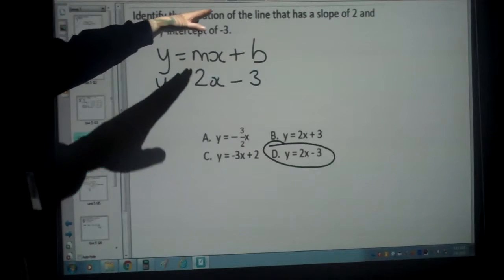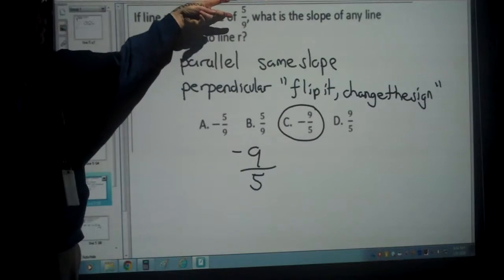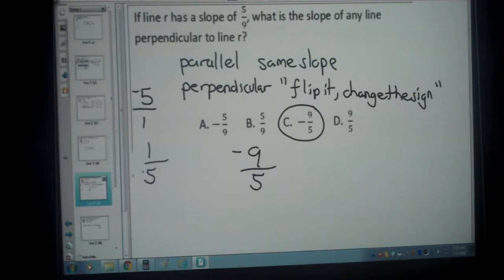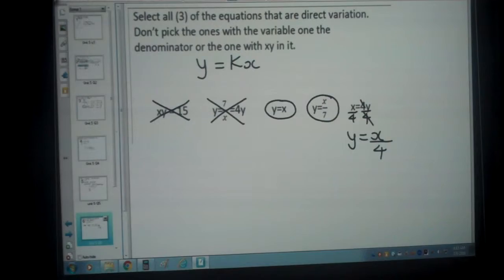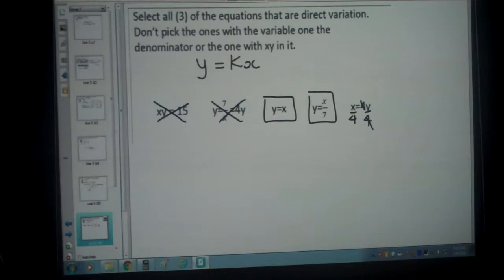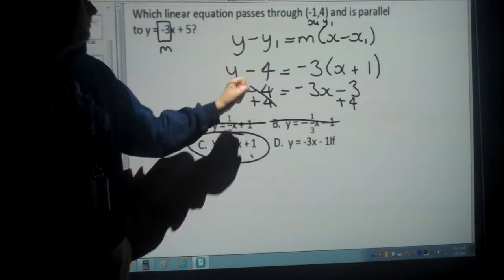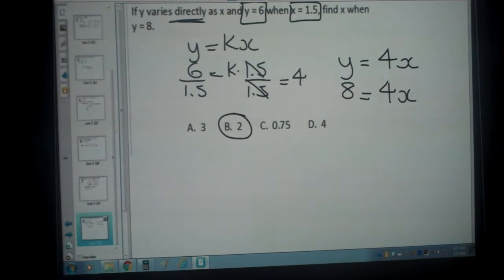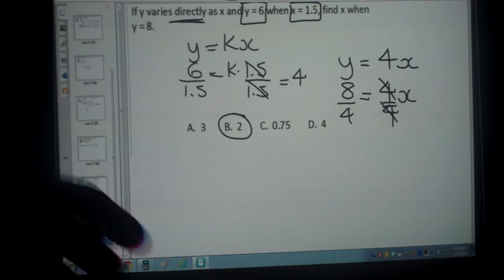alg1BM Q2 unit5pt2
Algebra 1 Quarter 2 Benchmark review Unit 5 pt2